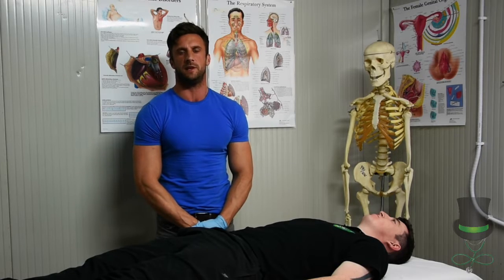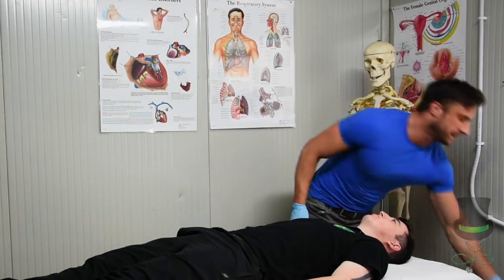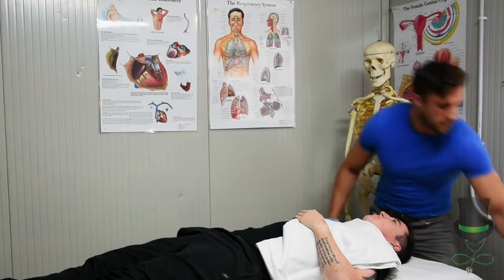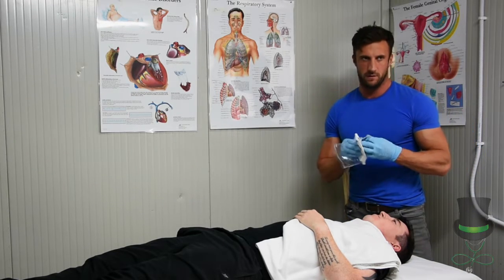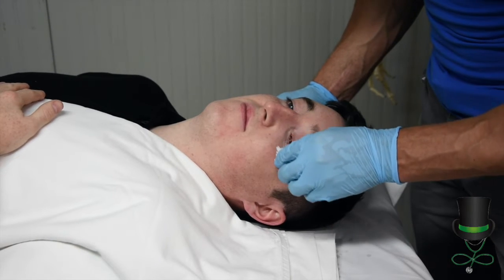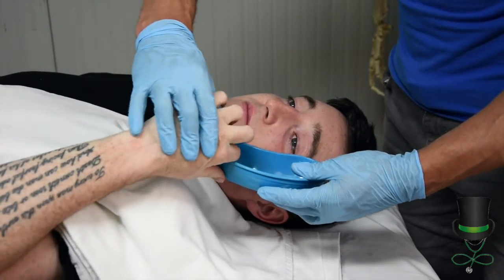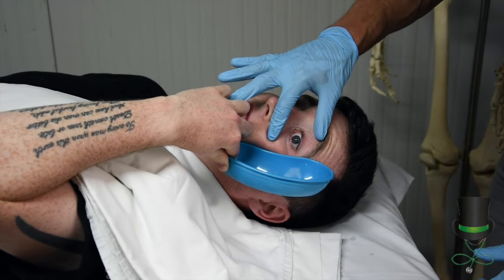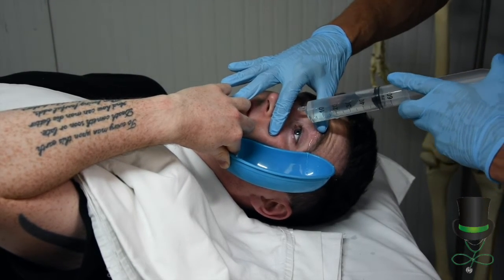Eye Irrigation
This video demonstrates how to perform eye irrigation. This is done to remove a foreign body or material that has entered the eye.